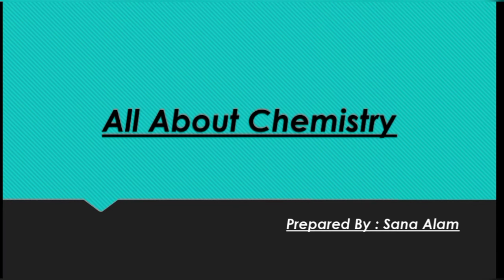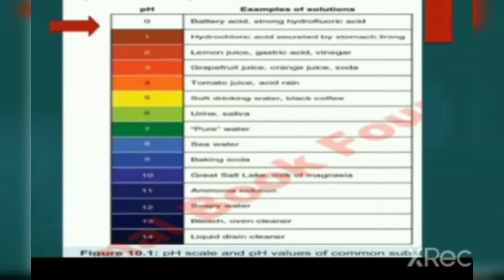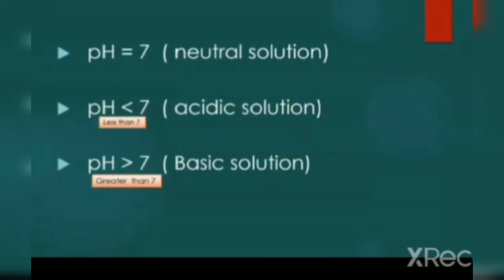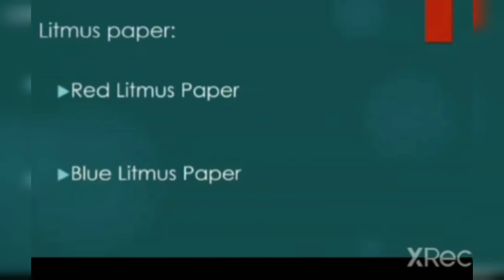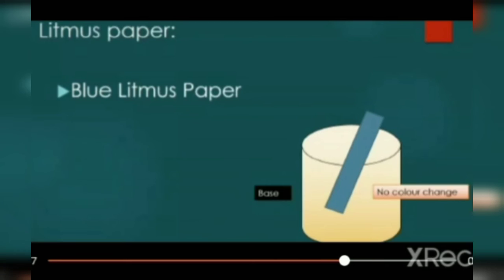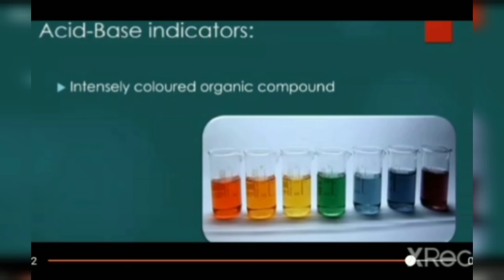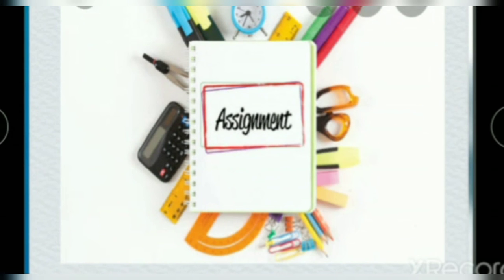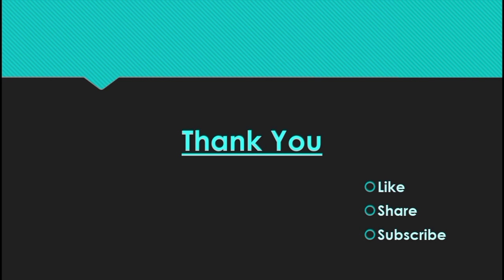pH scale // pH measurement // Acid-Base Indicator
All About Chemistry
This tutorial covered three topics which are mentioned below 👇
1. pH Scale
2. pH measurement
3. Acid Base indicator

federal board

if you want to see practical related to this topic watch this video 👇

This lecture is delivered by Ms Sumera
If you like this video